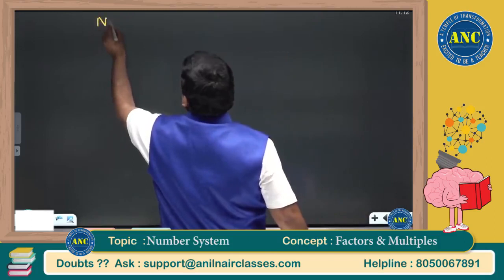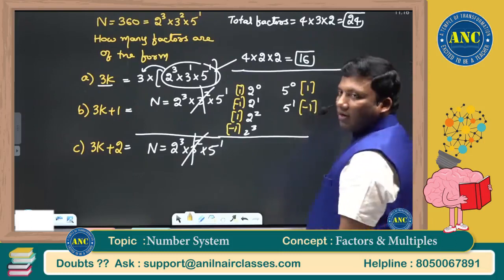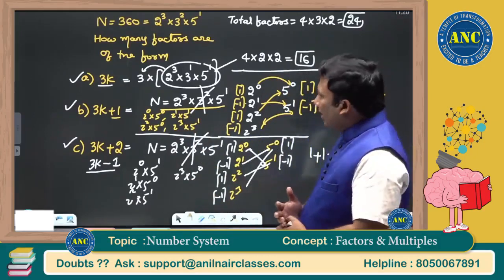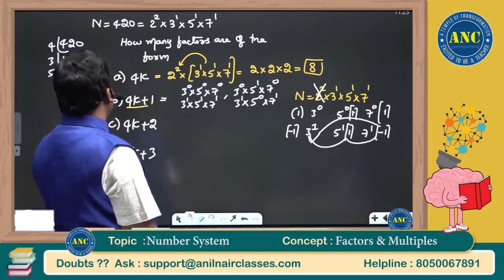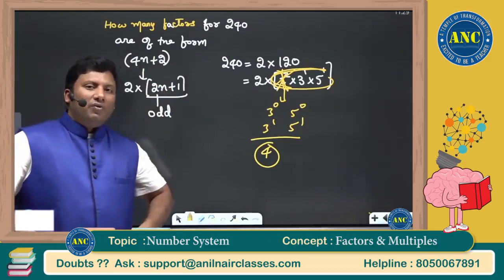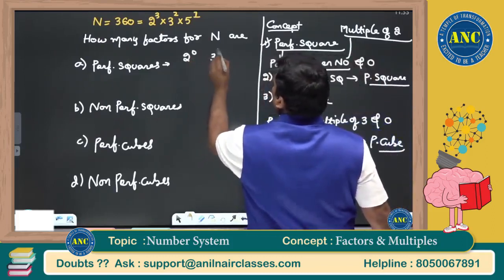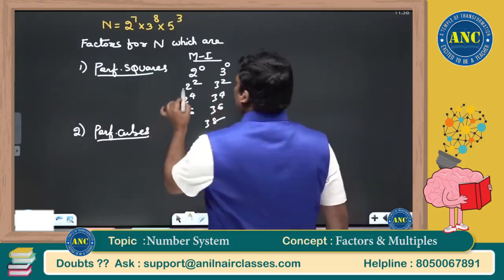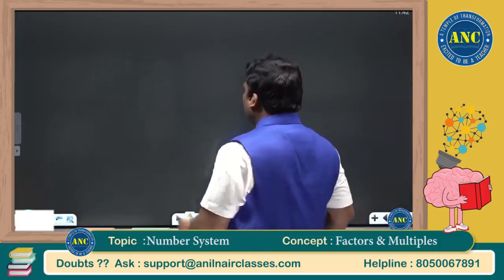Factors and Multiples ( Session-3) || CAT 2022 || ANIL NAIR || Download ANC App | Concepts